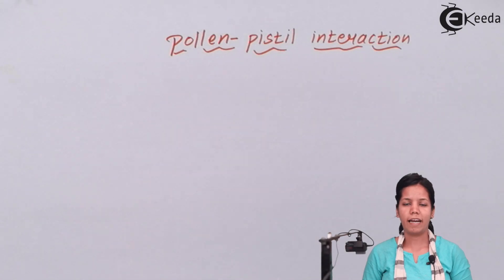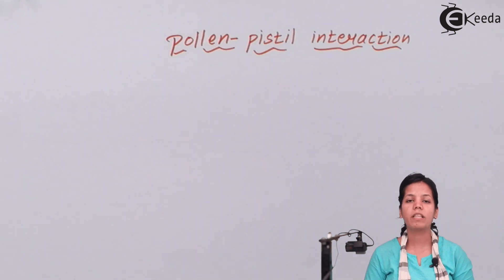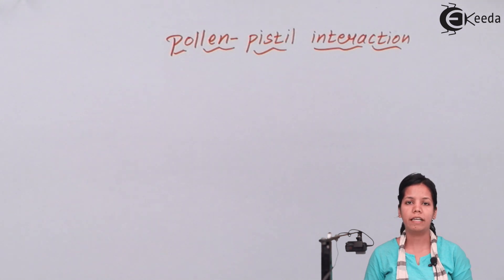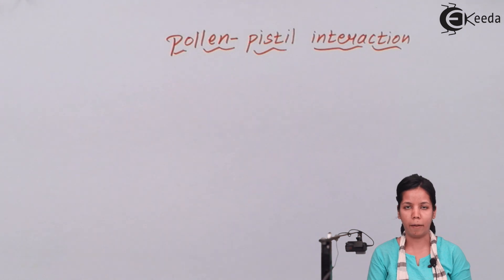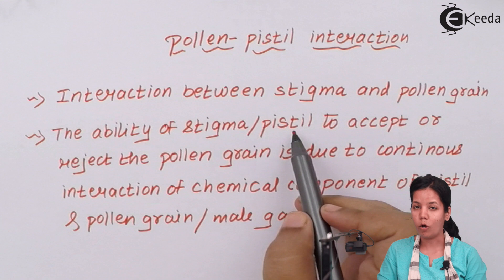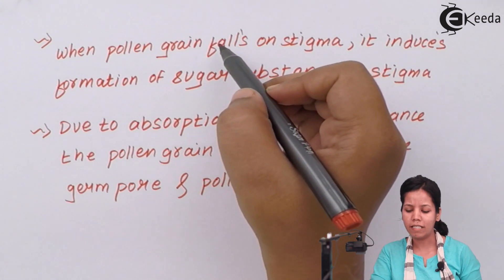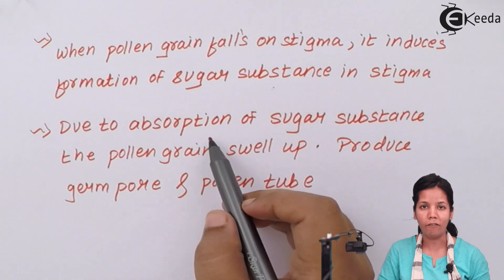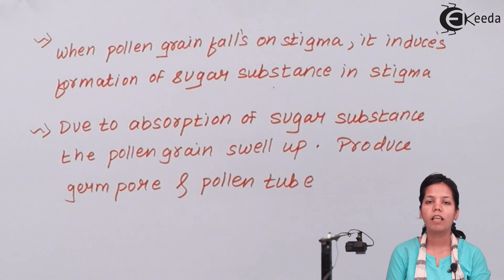Pollen-Pistil Interaction - Reproduction in Plants - Biology Class 12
Video Lecture on Pollen-Pistil Interaction from Reproduction in Plants chapter of Biology Class 12 for HSC, CBSE & NEET.

Happy Learning : )